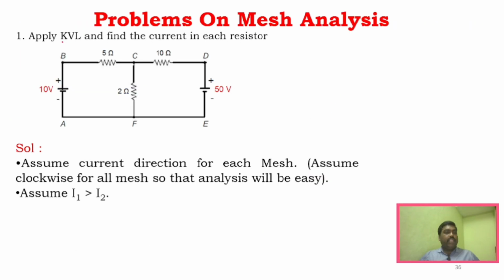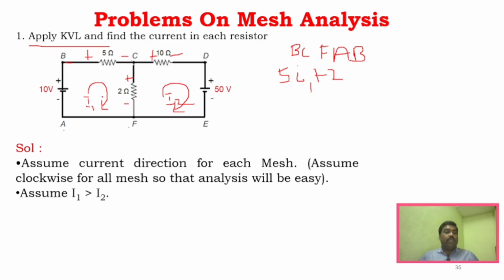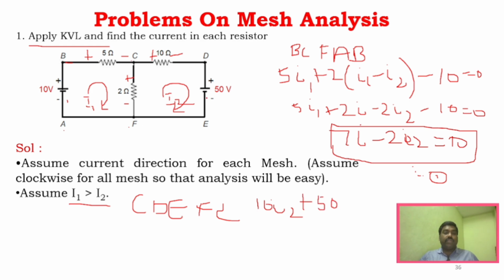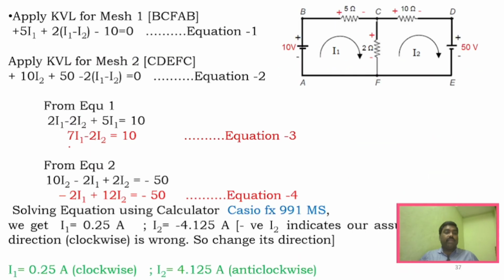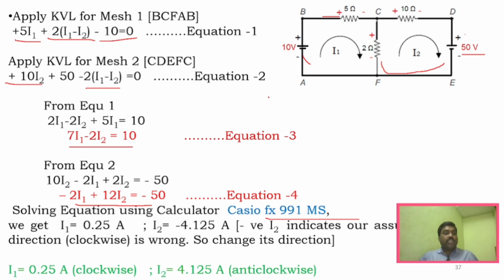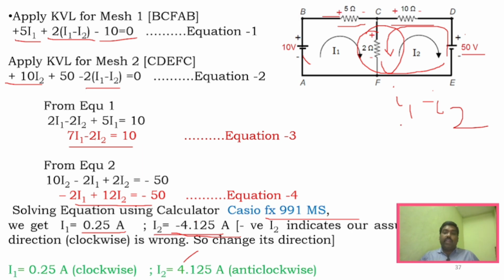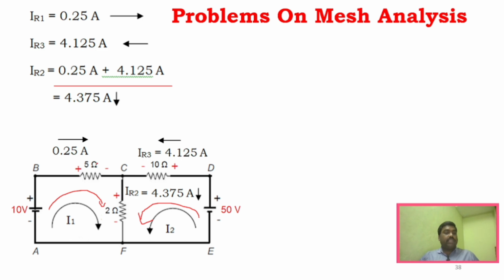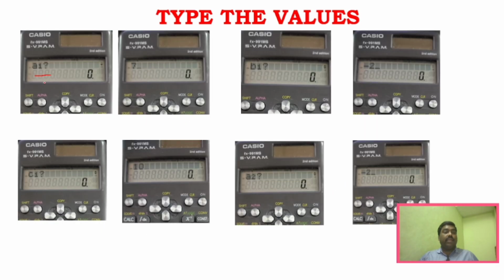Problems on Mesh Analysis & Usage of Calculator for solving Equations